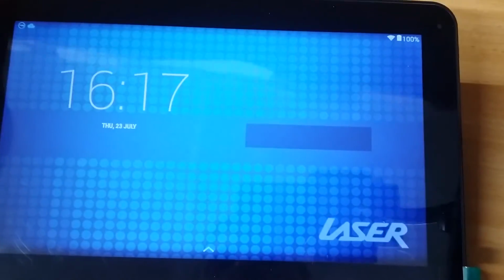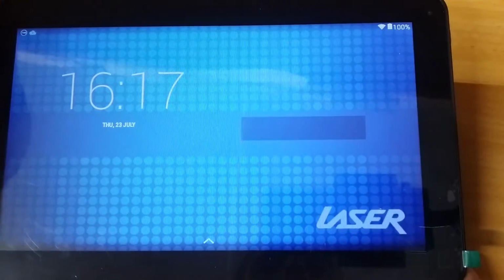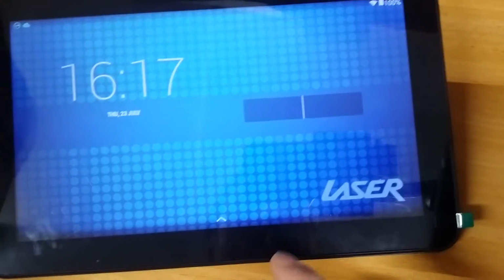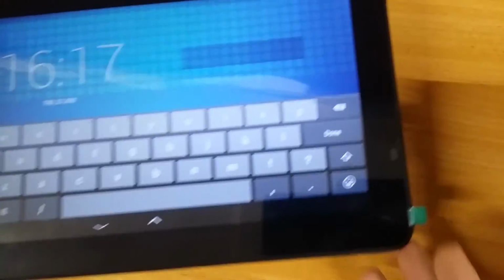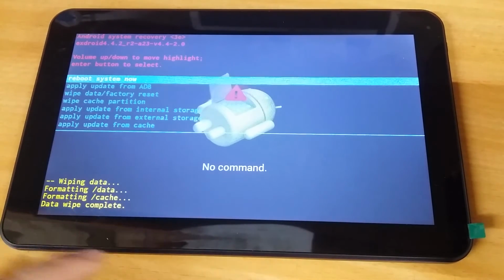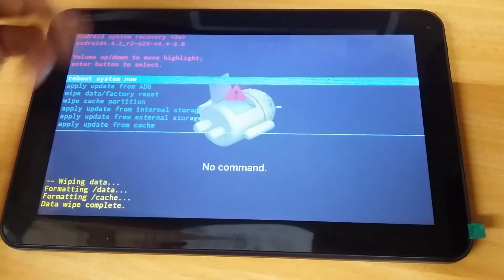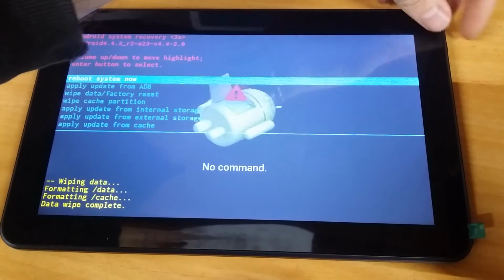MID 1028 factory reset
Factory Data Reset for the Laser 10" MID-1028 Android Tablet